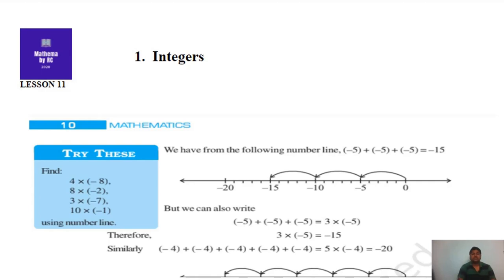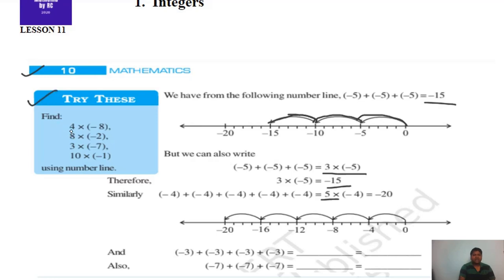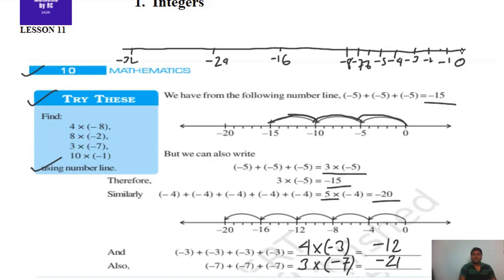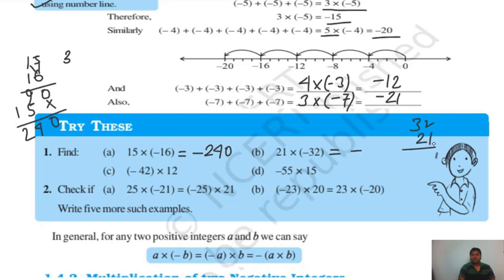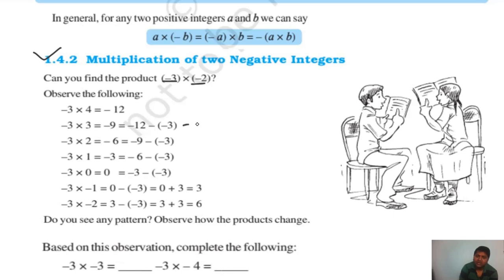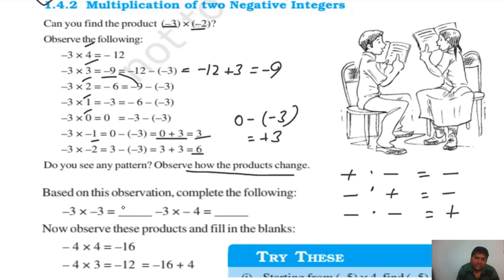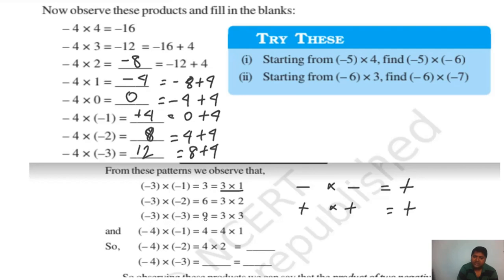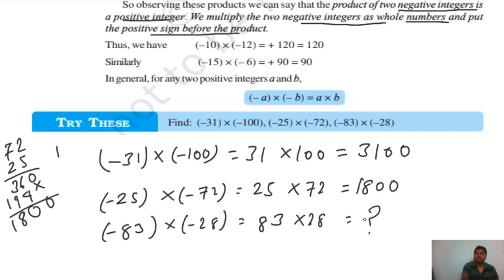Integers - Class 7 Maths- Multiplication of positive and negative integers - Chapter 1- Lesson 11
In this class, we discuss the multiplication of positive and negative integers with proper explanations.